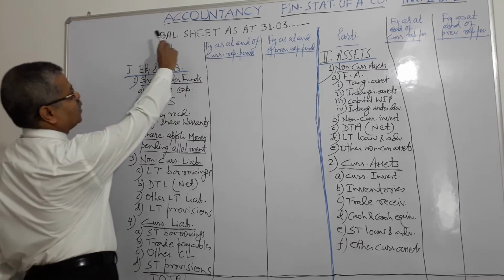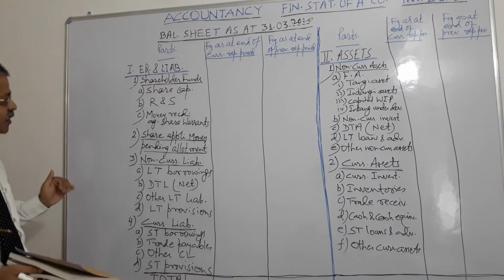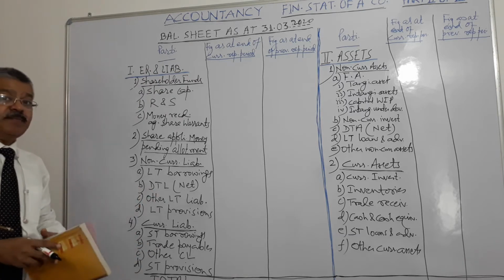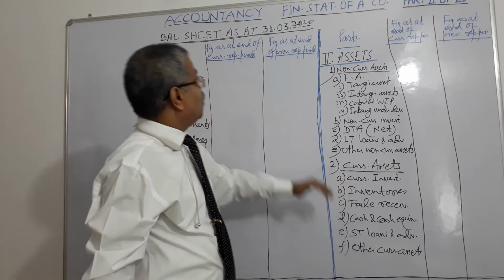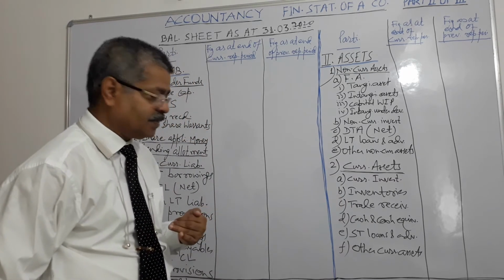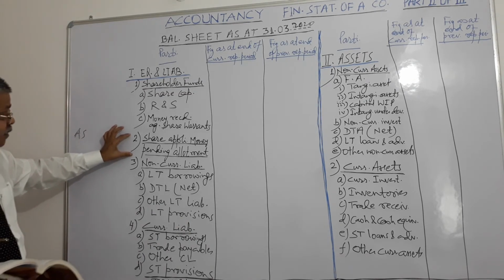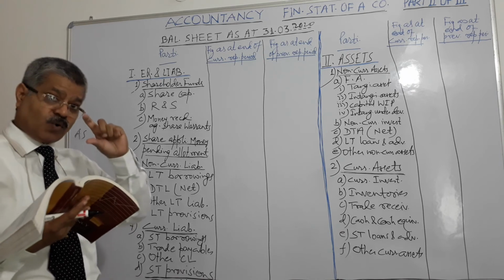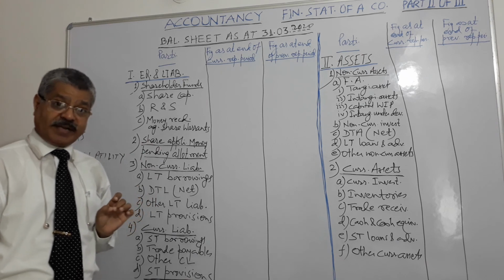ACCOUNTANCY-CLASS XII-FINANCIAL STATEMENTS OF A CO.-PART II OF III-TYPES OF FIN. STAT.-BALANCE SHEET